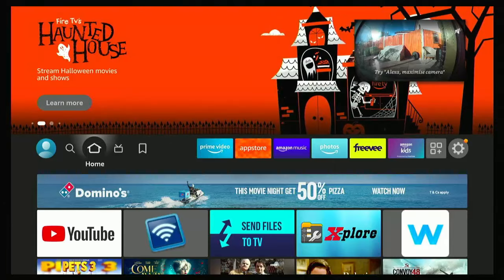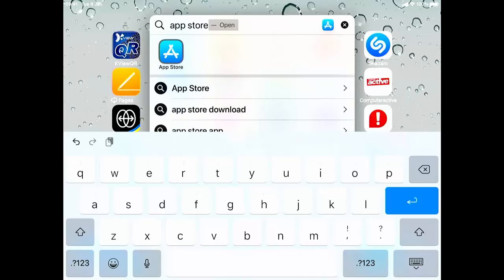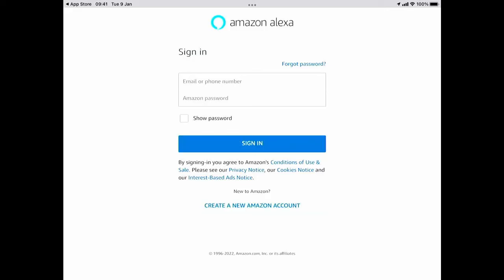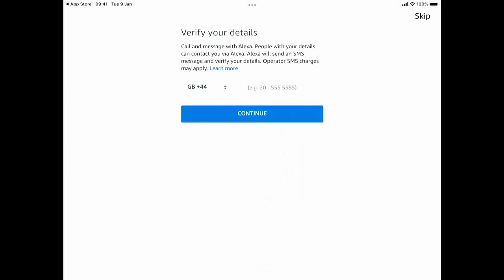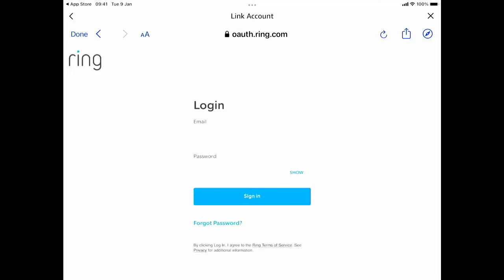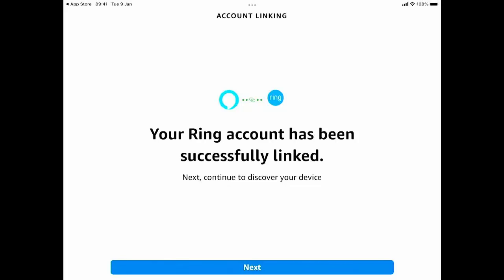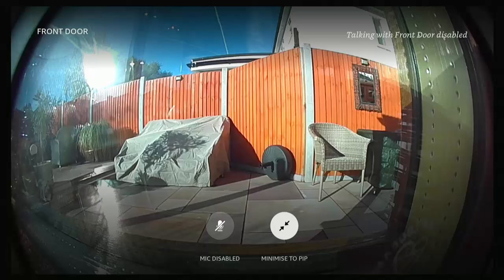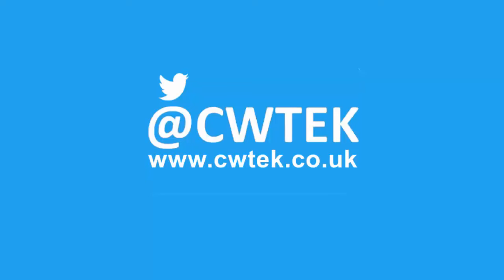Connect Your Ring Doorbell to Your Fire TV Stick or Cube - See Who's at Your Door From your TV!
Shows you how you can connect your Ring Doorbell to your TV via your Firestick.